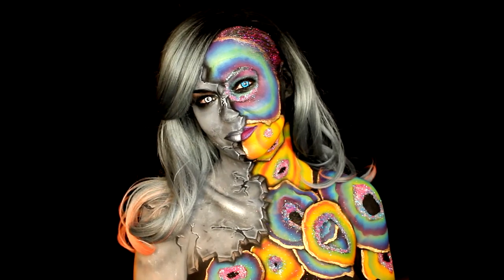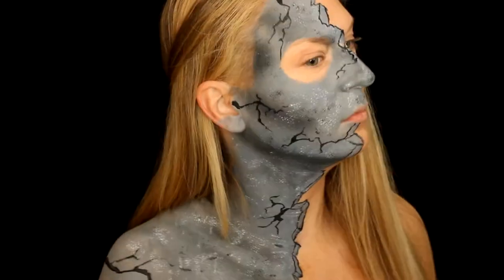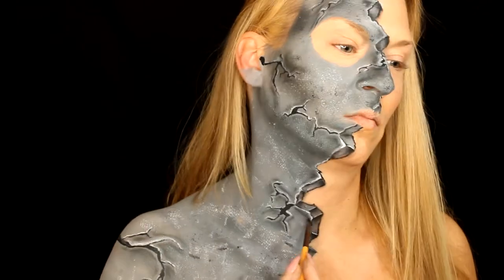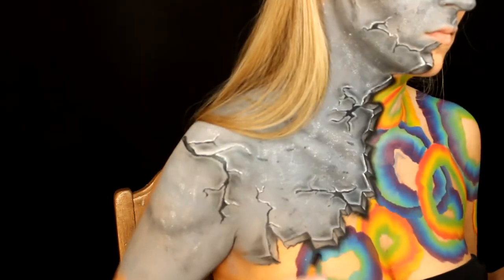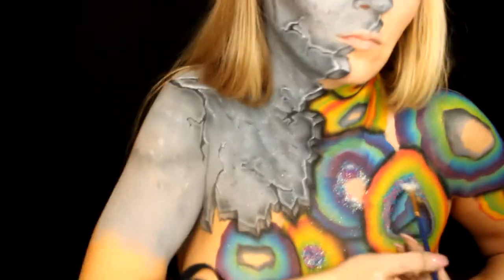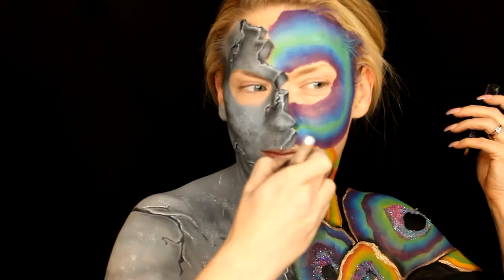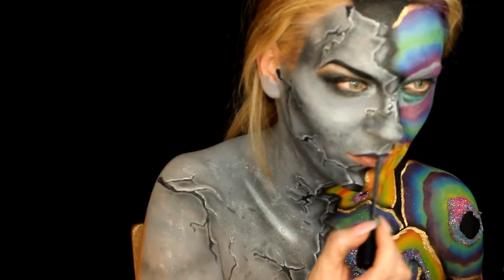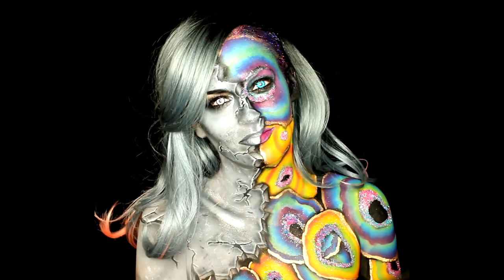Stone & Geode Makeup Body paint Tutorial "Dont Judge a book by its cover"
Half Stone statue Half beautiful Rainbow Geodes. I really love the Contrast of all the grey next to the bright rainbow colors. I got creative using a kiddy split paint cake. I've always loved crystals and gems so this is one of my favs.
PRODUCTS USED:

Paradise paints A.Q. Prisma split paint cake, clear liquid latex, gold powder & mixing liquid

Loose pigments in Magnetic & peacock, Jumbo eye pencil in black bean, SFX cream paint in white, and Lip of the day Liner in taboo

Blue wizard and white Manson Contact lenses

Blackout and Gunmetal eyeshadows

 Druglord Liquid lip

purple single show

Corrupt eyeshadow

Liquid lip Matte in Zipper

Cookie sugar crystals in blue and pink, Clear iridescent & silver holographic glitters